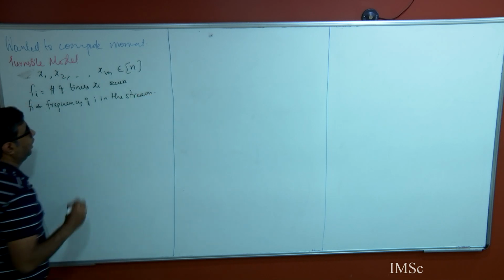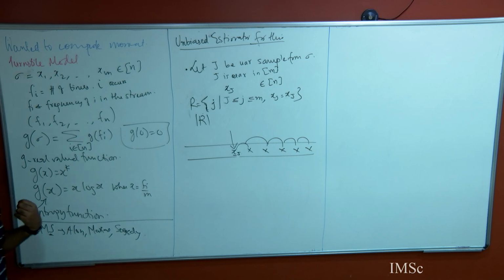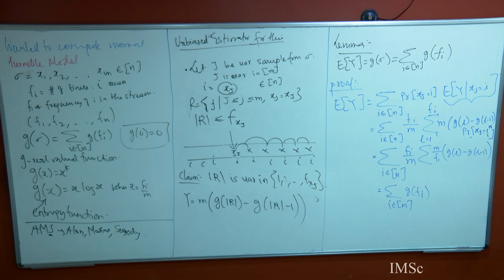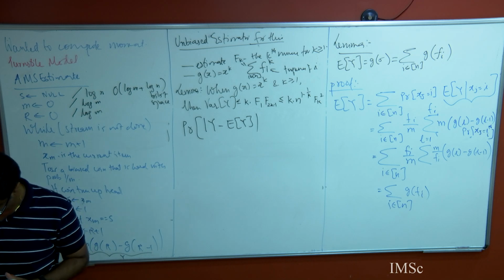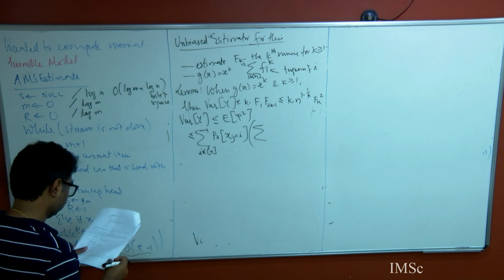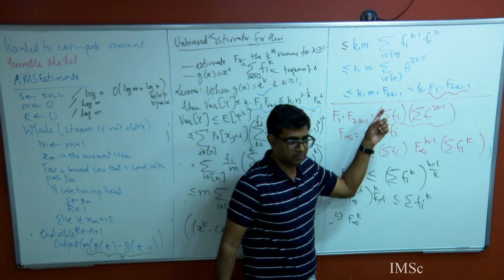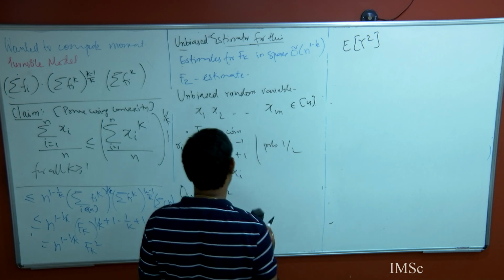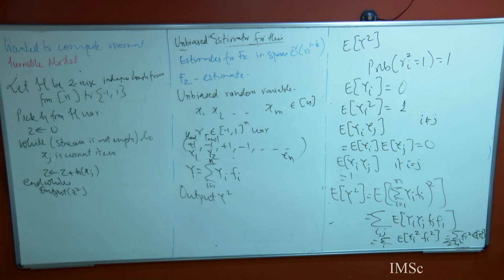Lecture 05 04 02 2020